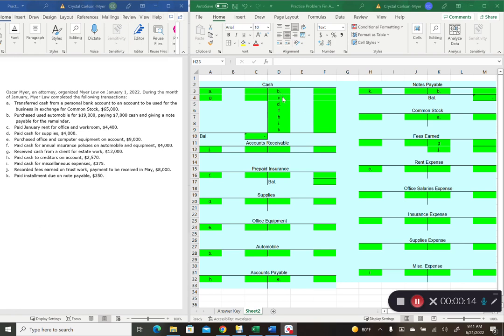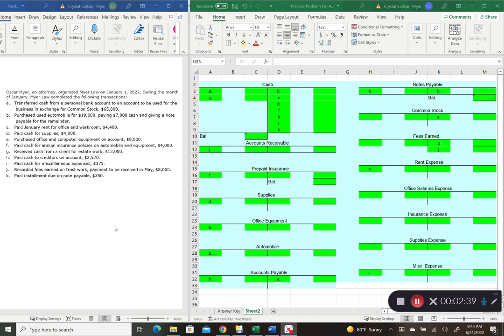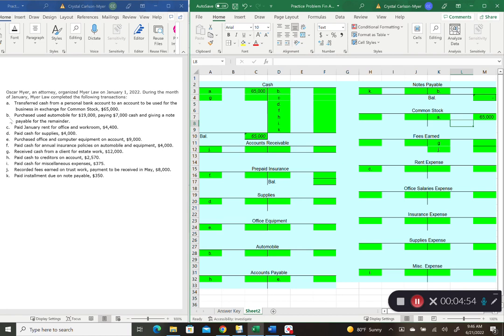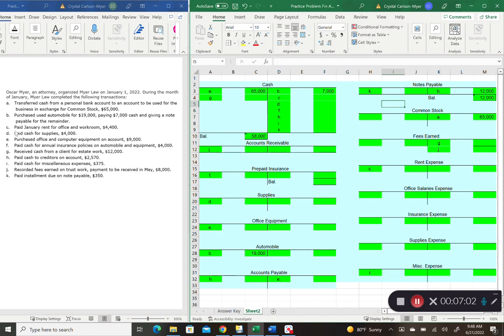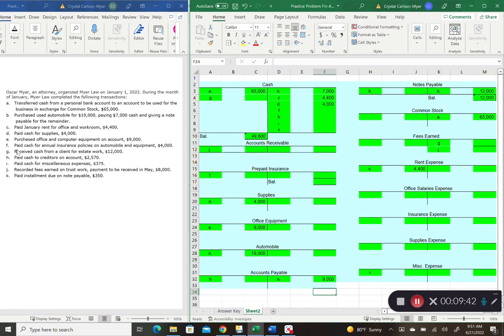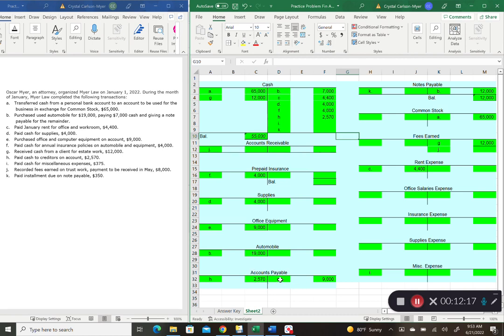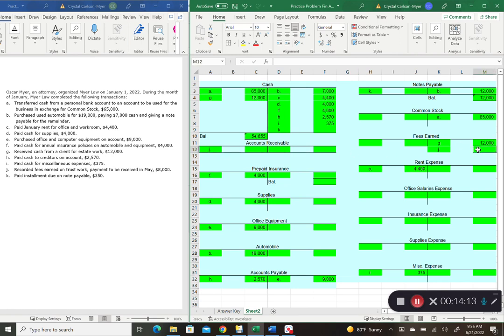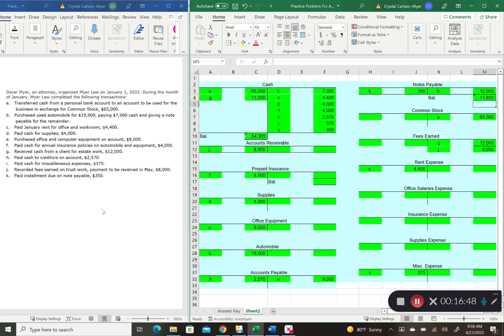T Account Introduction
This video walks through how to record business transactions in T-accounts